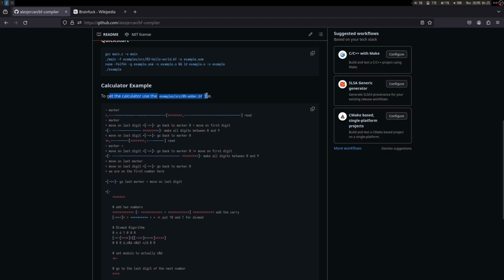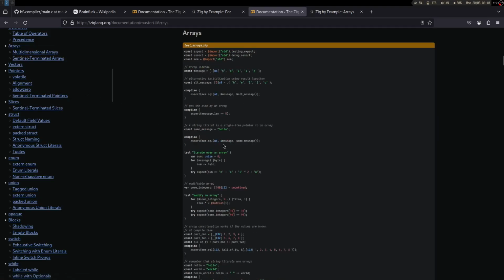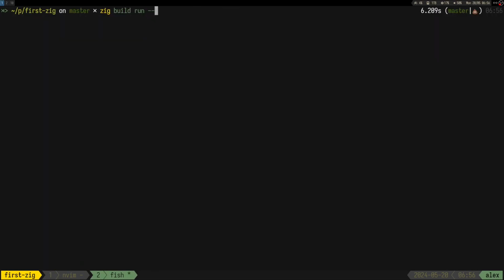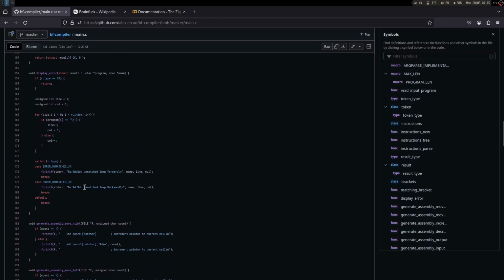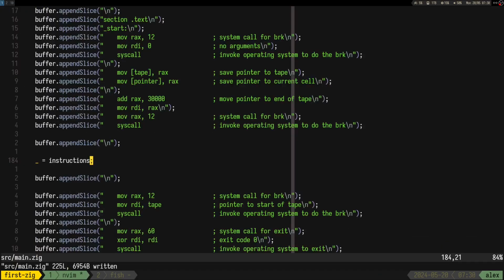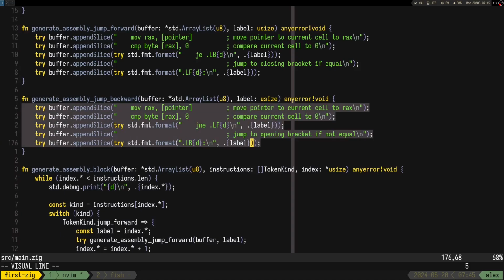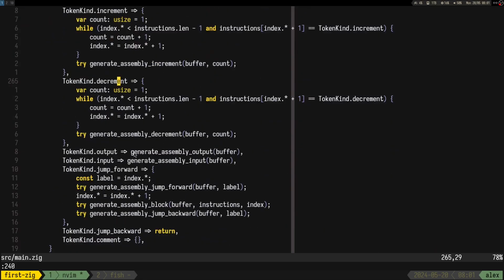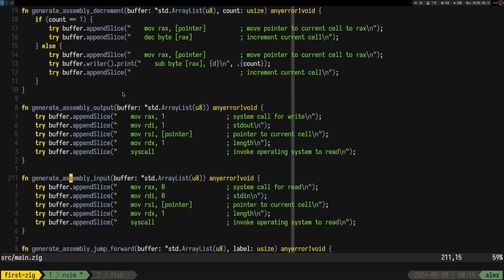I built a Compiler in Zig (as my first project) | Coding Day 107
in this one I decided to rewrite my old brainfuck compiler from 100 days ago but in zig, to see what the fuss is all about (not disappointed)